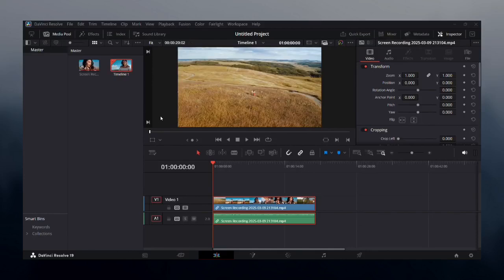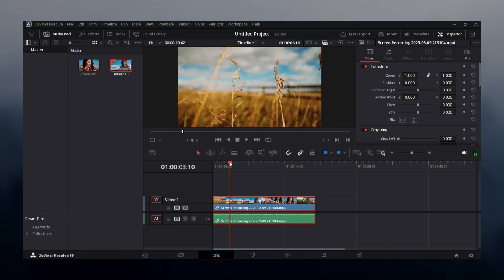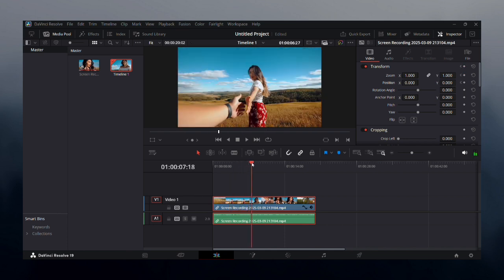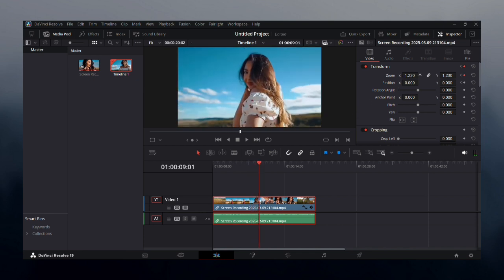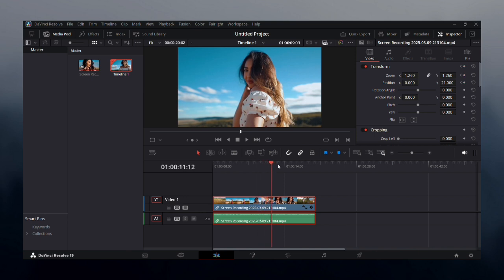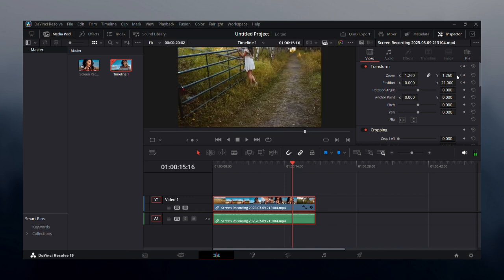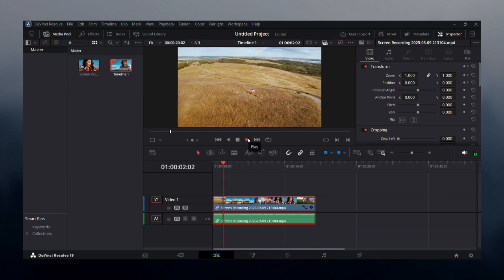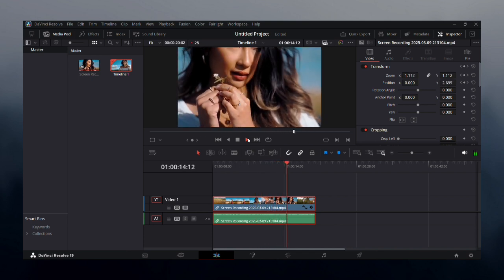How To Add A Basic Zoom IN And OUT In Davinci Resolve in SECONDS!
Want to create dynamic videos with professional zoom effects? This tutorial is your ultimate guide on how to add basic Zoom In and Out in DaVinci Resolve. Whether you're a beginner or seasoned editor, learn the intuitive steps to enhance your videos with this powerful tool.

📌 What You'll Learn:
✔️ How to apply basic Zoom In and Out effects
✔️ Tips for smooth transitions
✔️ Making your video content more engaging

DaVinci Resolve offers cutting-edge features for video editing. By mastering the zoom function, you can add depth and focus to your storytelling. Watch now to elevate your editing skills!